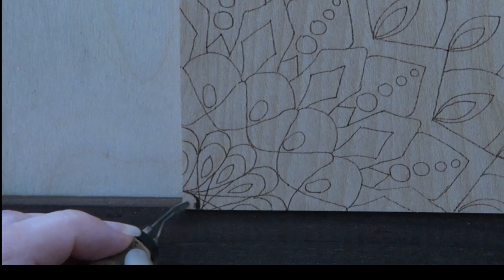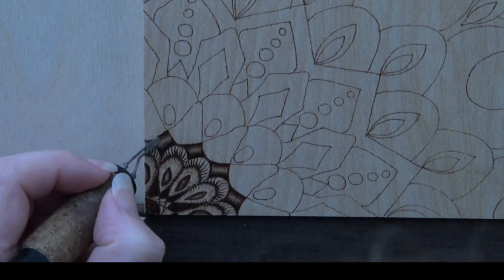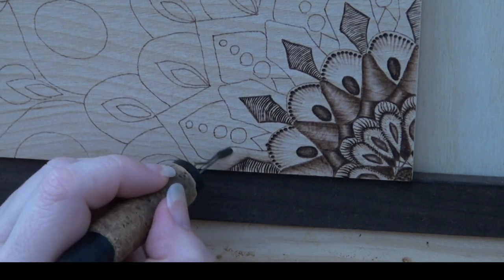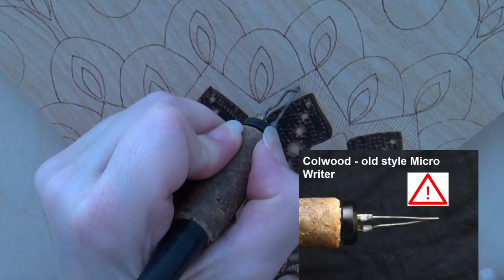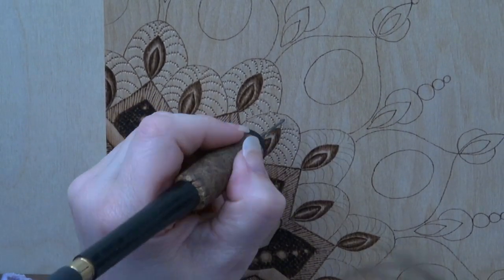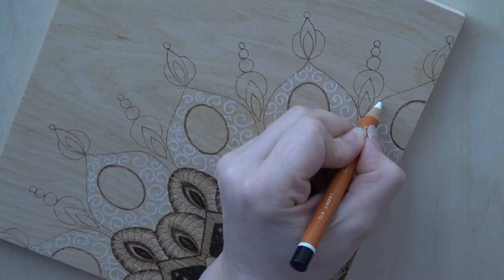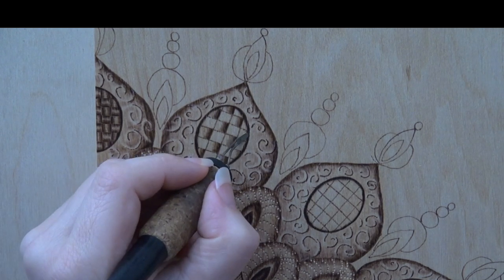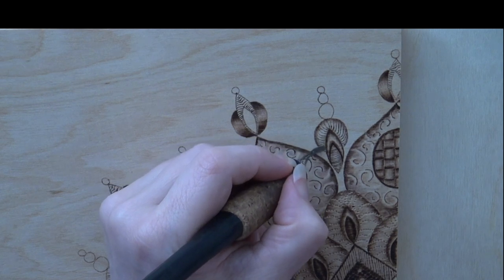Wood burning for beginners - Mandala II pyrography tutorial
Pyrography tutorial of Mandala II artwork explains how to create the different textures in the art.  Learn pyrography shading techniques to create or customize the mandala artwork.  This is  great pyrography art for beginners to created different textures with pen tips.  I list the video contents and pen tips I use further down in the description.  My website has a written tutorial and a free downloadable pattern for this artwork.

There is a time-lapse version of this artwork for those who want to see it emerge without explanations of how to create it

Burner:  Colwood Super Pro II
Colwood Pen Tips used:  Micro Writer, Tight Round J shader, Knife Tip
Wood:  Birch Plywood
Size:  8 x 7 1/4 inches (20.3 x 18.4 cm)
Time:  6 1/4 hours
Completed:  May 18, 2017

Artist: Brenda Wilkie
Video created by: Brenda & Todd Wilkie
Music written & performed by: Todd Wilkie

Video Contents – Clicking the time forwards video to that spot
00:00  Intro
01:33  Center & Spokes
01:57  Petals
03:07  Thread Spools
04:09  Cones
04:57  Dotted Disks
06:01  Framed Diamonds
06:52  Small Triangles
07:25  Rounded Triangles
08:54  Pointed Frame
10:01  Dotted Ovals
12:42  Elegant Pods
17:25  Finials
20:44  Conclusion